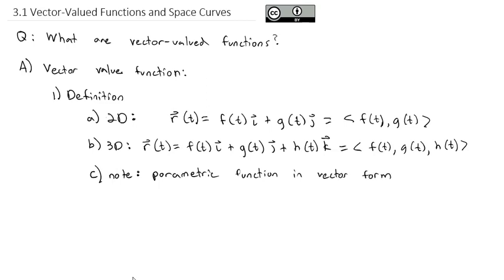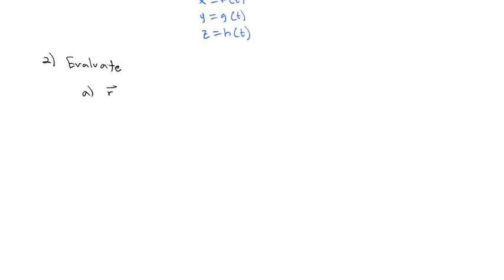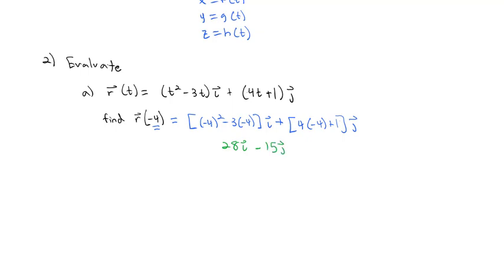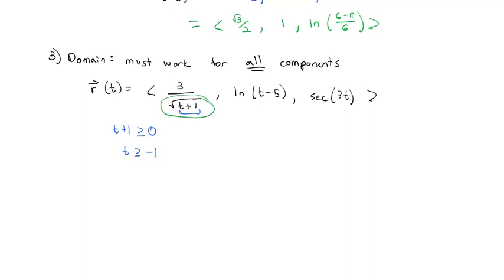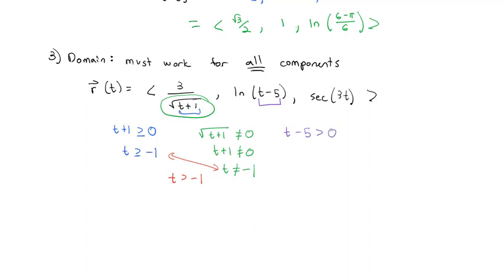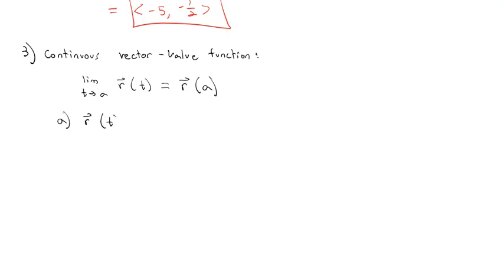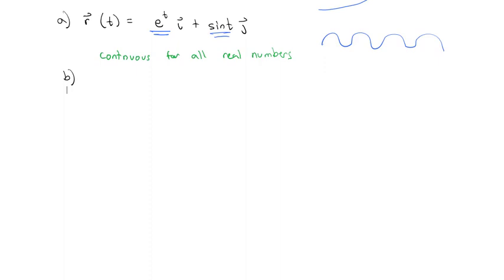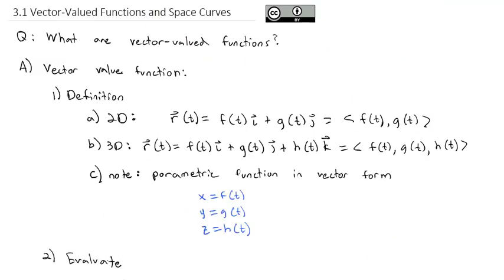3.1 Vector-Valued Functions and Space Curves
Defining, evaluating, and finding limits of vector-valued functions.